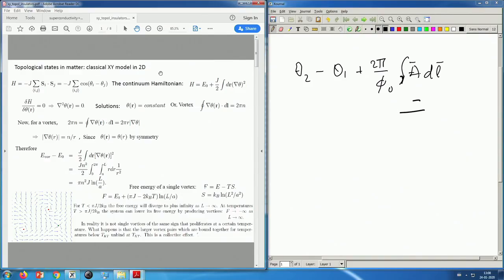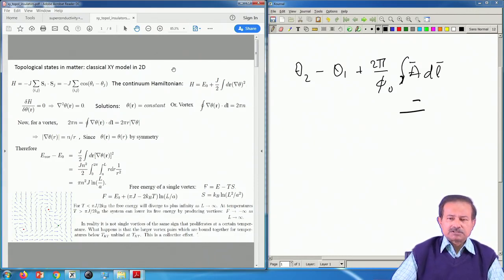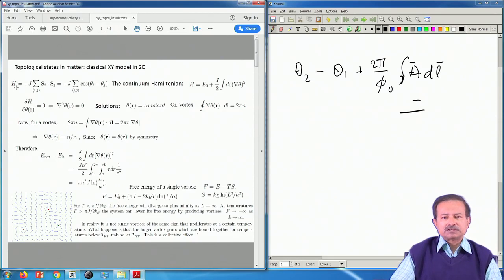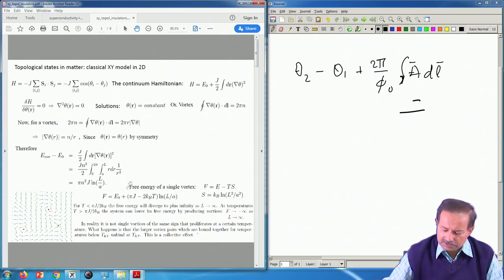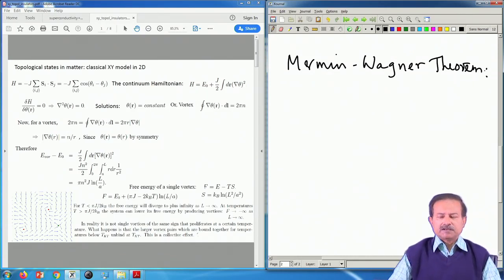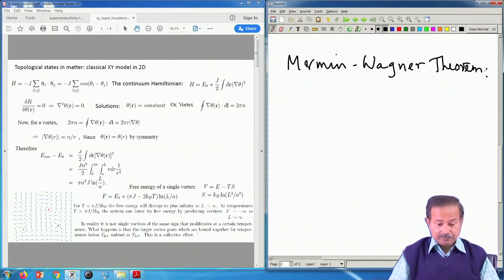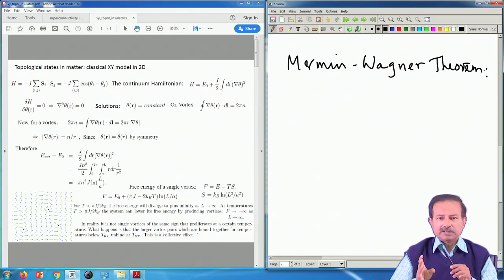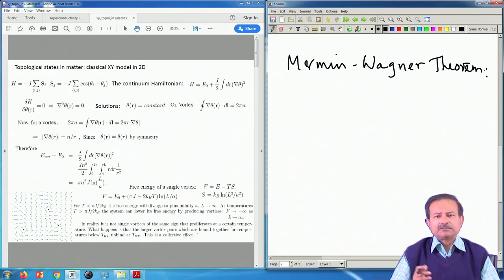Lecture 60: Topological state of matter, XY Model, Topological Insulators